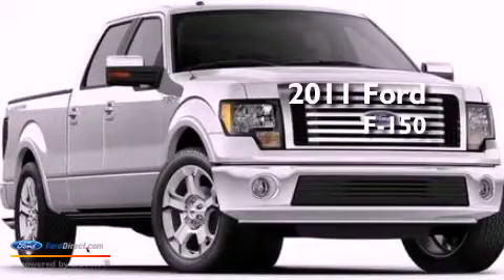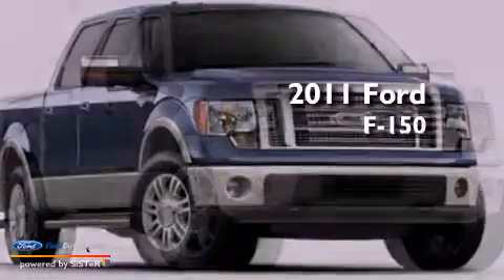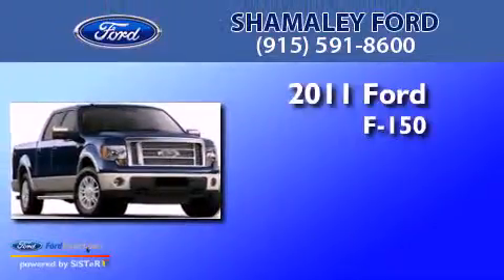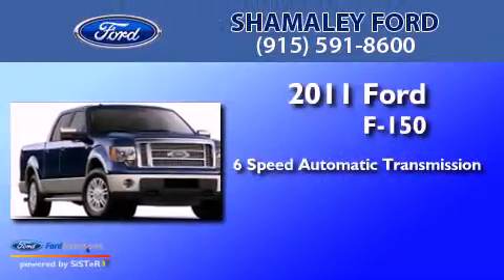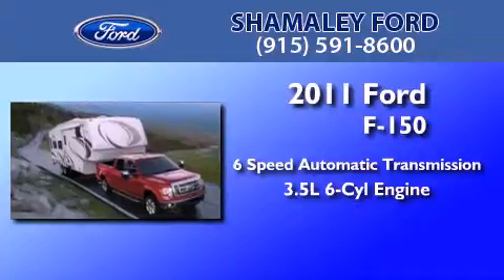2011 FORD F-150 TX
Year : 2011
 Make : FORD
 Model : F-150
 Engine : 3.5L V6
 Trans . : AUTO 6SPD
 Exterior : BLUE PEARL
 Miles : 15
 Interior : GRAY
 Stock : BFC12777